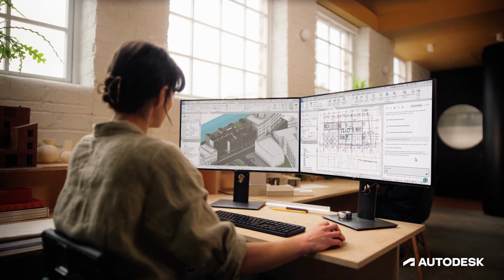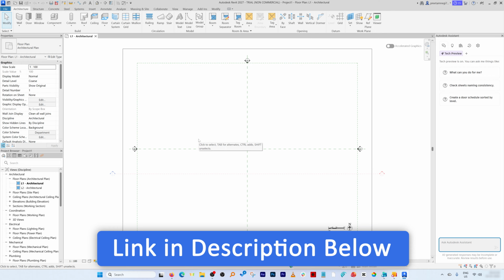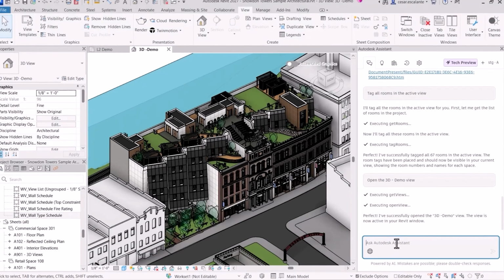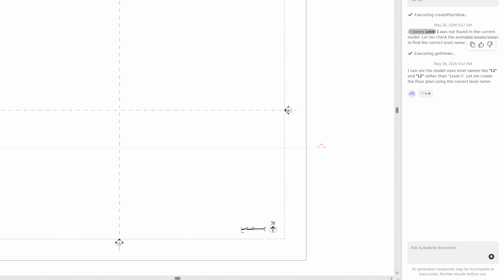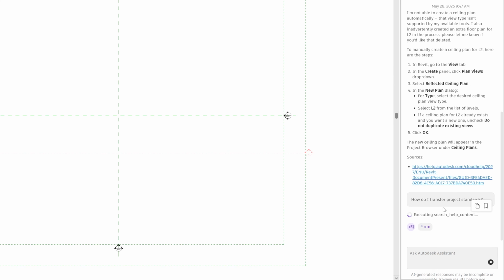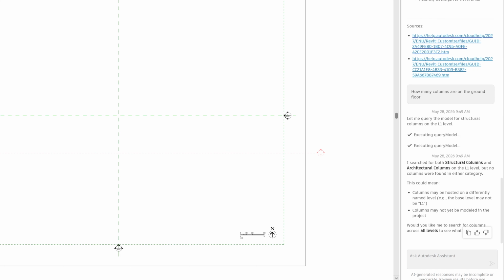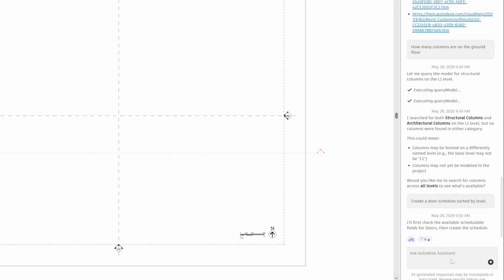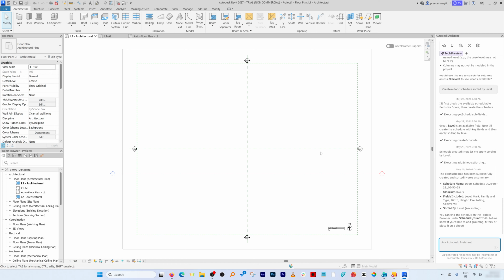I Tested Revit 2027 AI Assistant - Is It Actually Useful?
Autodesk has added a new AI-powered Autodesk Assistant inside Revit 2027, and in this video I tested what it can actually do.

This is not just a normal chatbot. In Revit 2027, Autodesk Assistant can answer Revit questions, read information from your model, and even perform some actions for you. I tested prompts like creating a floor plan, creating a ceiling plan, checking model data, and asking Revit-related questions directly inside the software.

This feature is still a Tech Preview, so it is not perfect yet. You still need to verify the output, especially for schedules, bulk edits, views, and project data. But for quick commands, Revit help, and basic model queries, this looks like a very useful step in the right direction.

If you work in Revit or BIM, this new AI Assistant could save time in daily workflows.

📌Chapter
00:00 - Introduction to Autodesk Assistant in Revit
00:47 - Opening & Enabling Autodesk Assistant
01:18 - What Autodesk Assistant Can Do
02:24 - Asking Revit Questions Using AI Assistant
03:00 - Reading & Querying the Model
03:48 - Creating Door Schedule with AI
04:10 - Limitations of Autodesk Assistant
04:45 - Final Thoughts & Outro